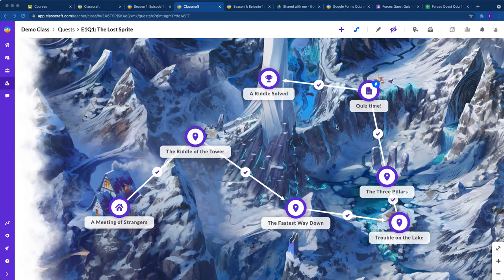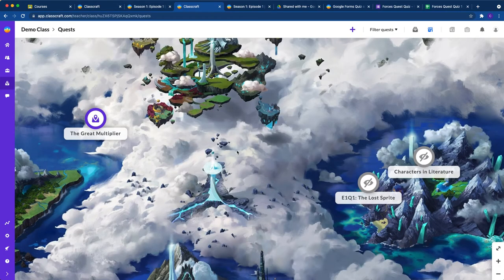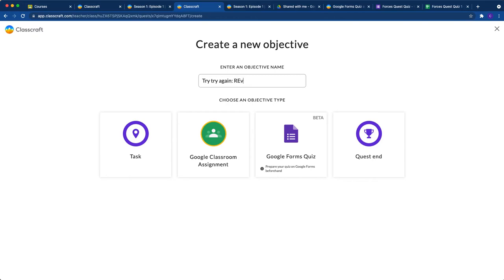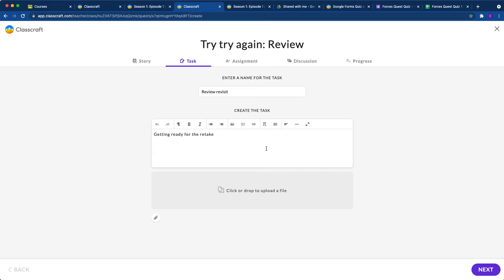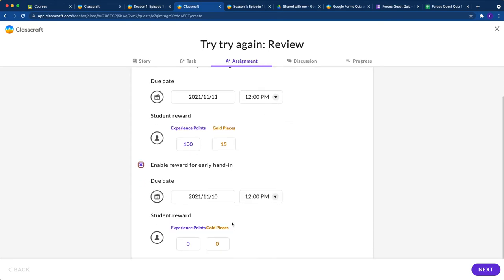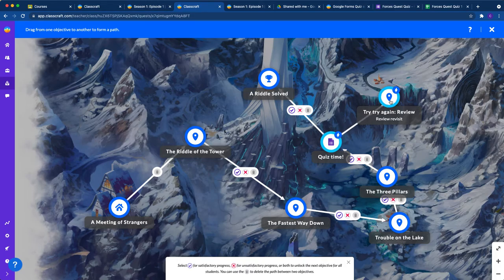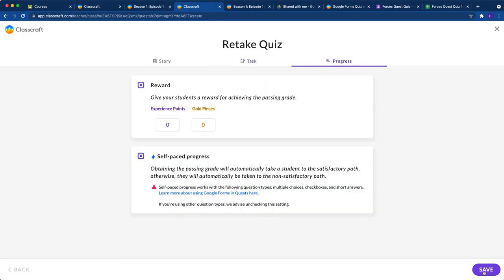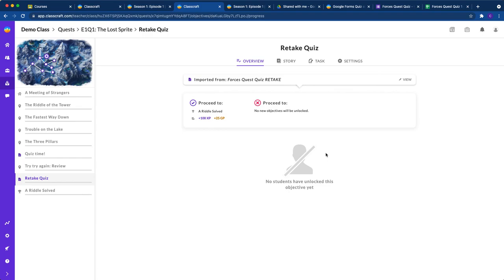Automated Assessment part 2 - How to add automatic quiz retakes in Classcraft Quests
Put Classcraft to work for you: Learn how to get your Classcraft Quest to automatically open a quiz review/retake pathway for your students who don't pass a quiz on their first try!

This video is part 2 of a series: check out the first part here if you missed it:

Looking for more information about Google Forms Quizzes in Quests?